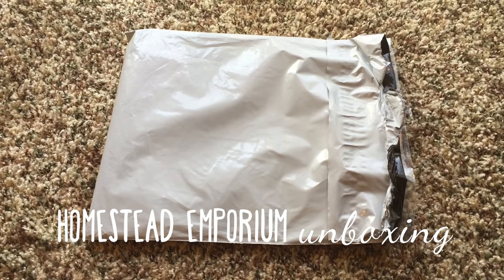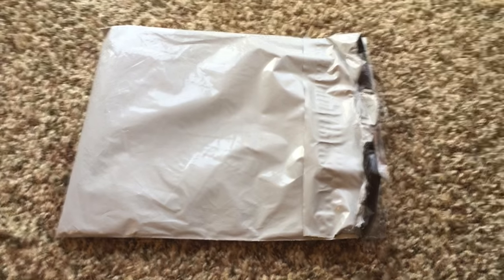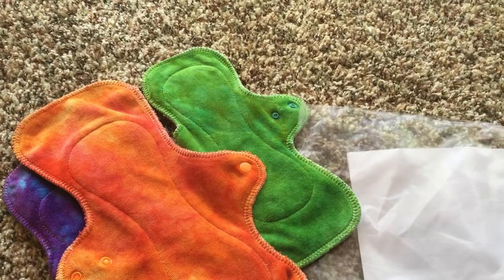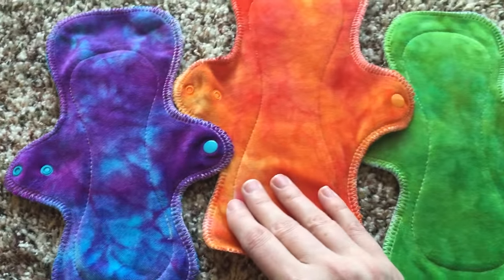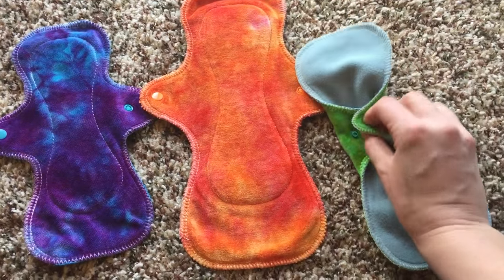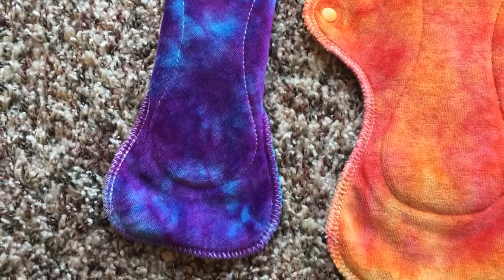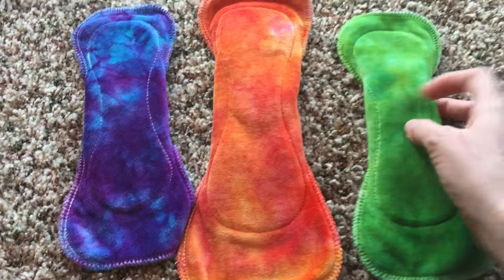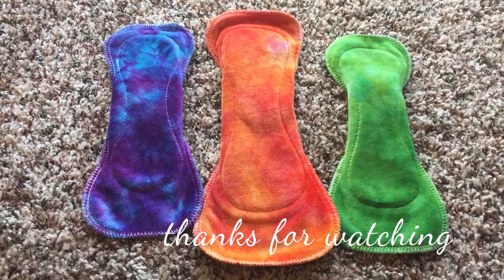Homestead Emporium // Cloth Pad Unboxing!